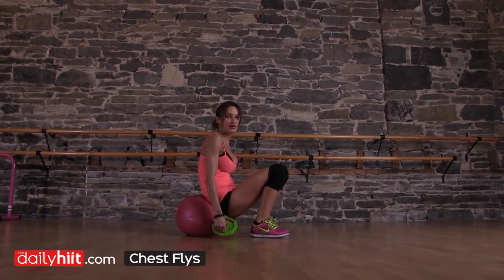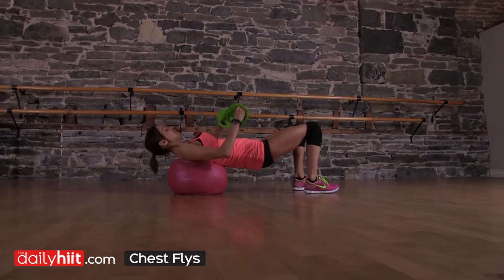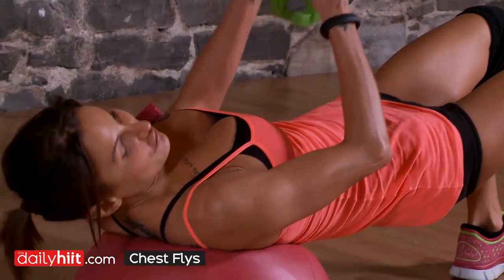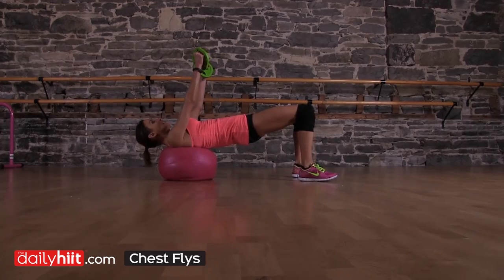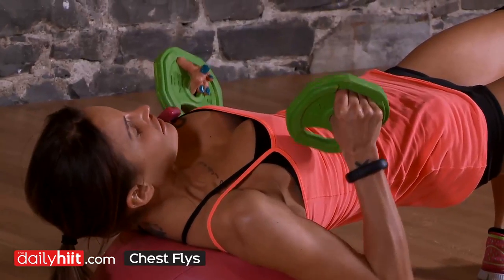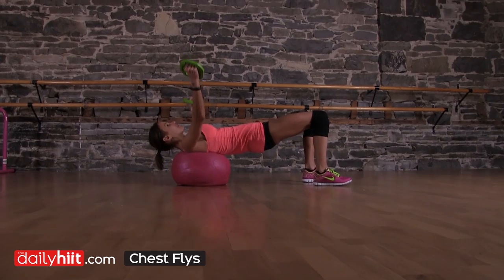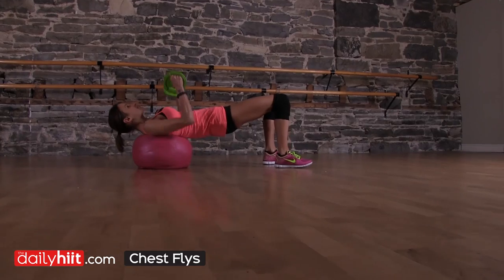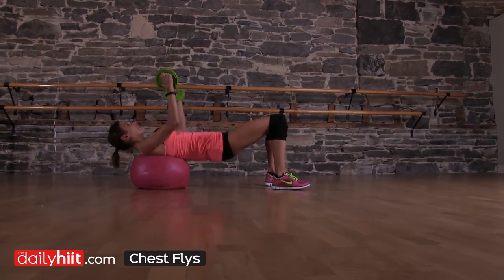Chest Fly's | TheDailyHiit